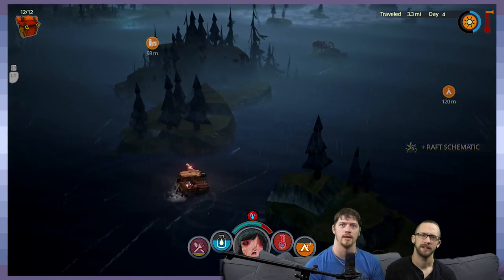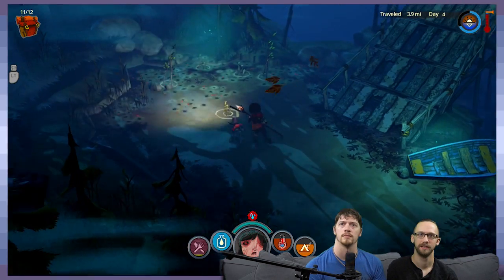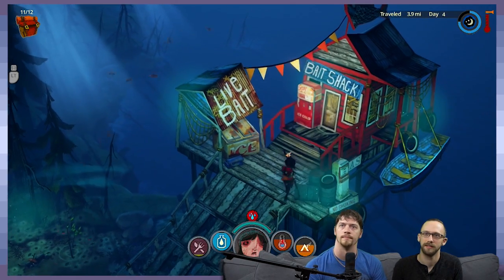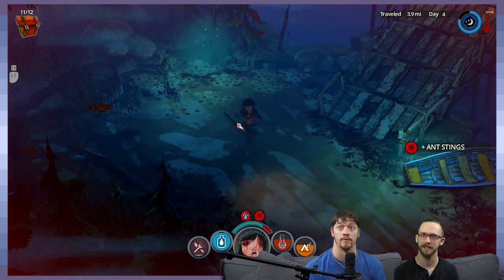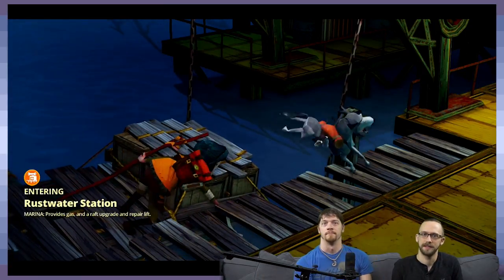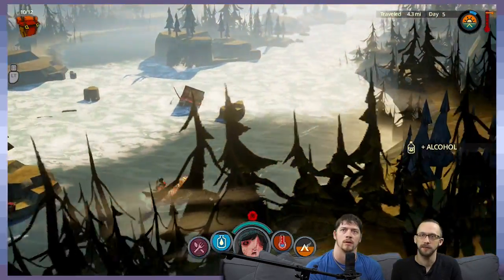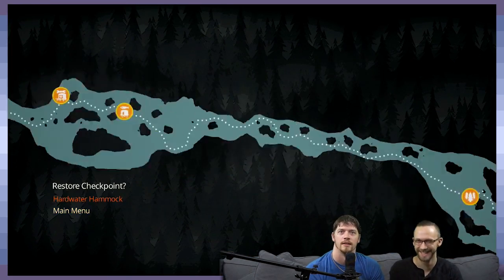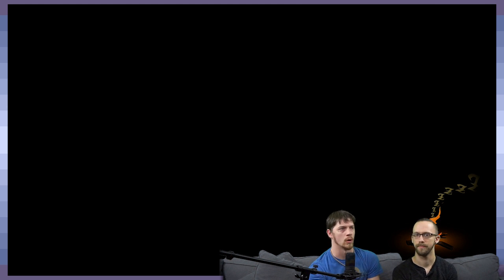The Flame In The Flood: The River Takes It's Toll - Part 4 - Game Devs Play Games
And again. And again.

Want to help us grow? Give us a share! Every little bit helps :)